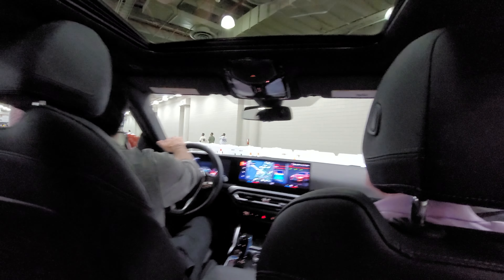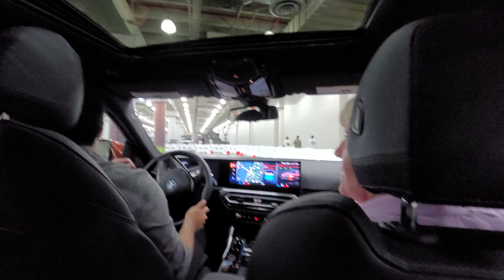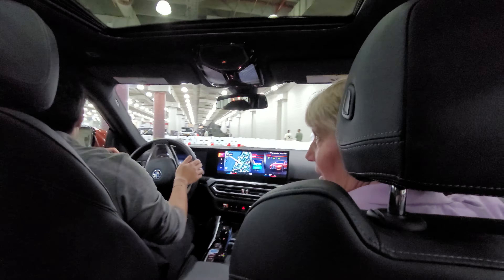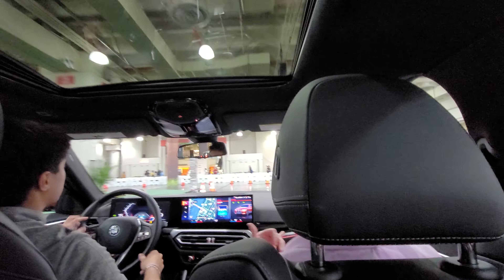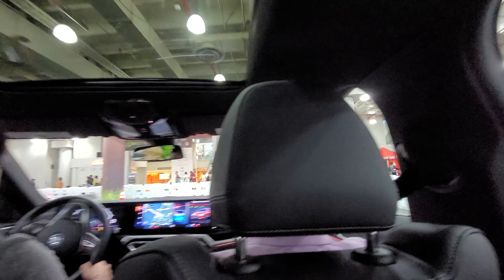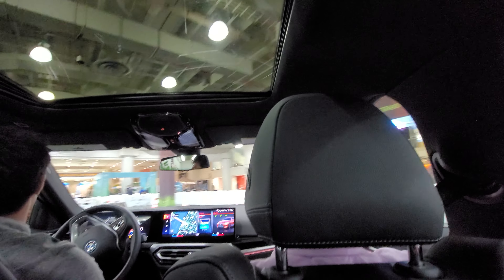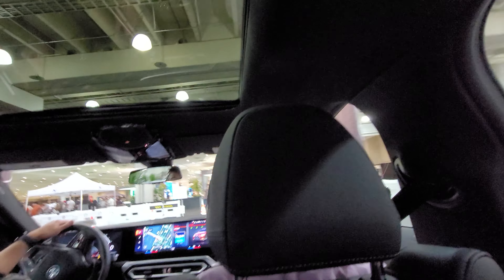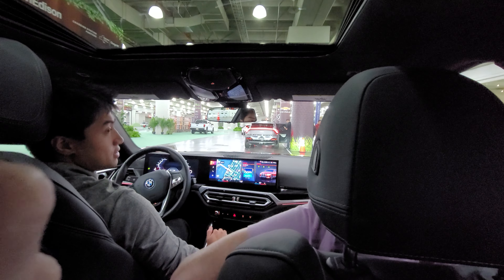BMW Electric Car Experience New York Auto Show 2023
This is the BMW test drive I filmed with my phone as I wanted to save the battery life on my Go Pro.